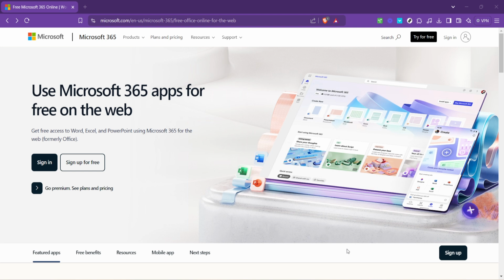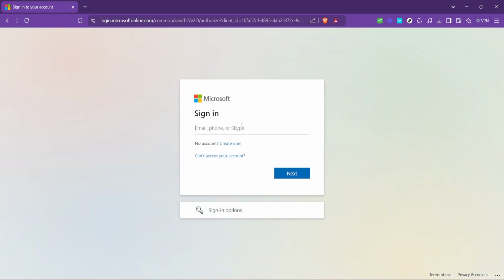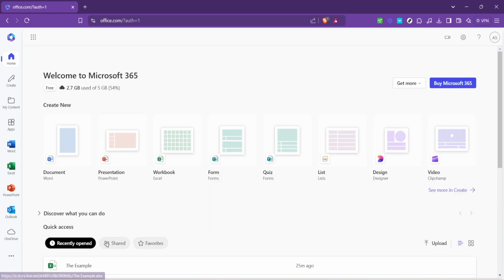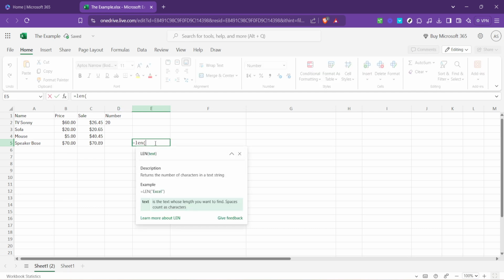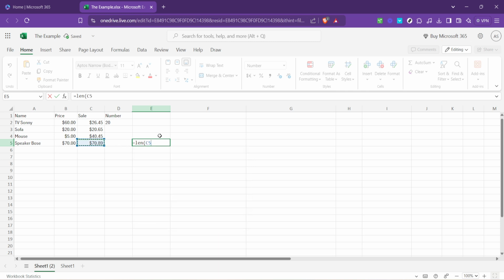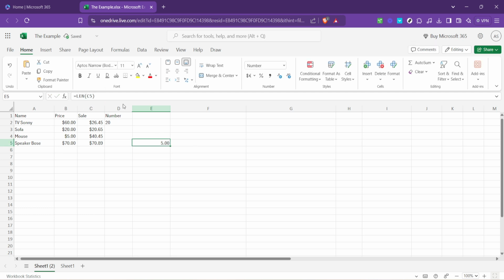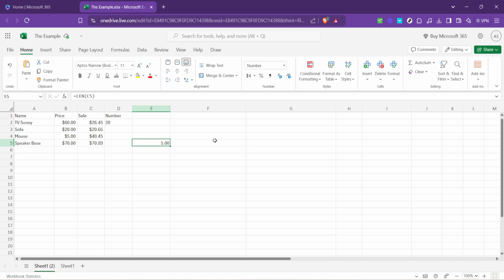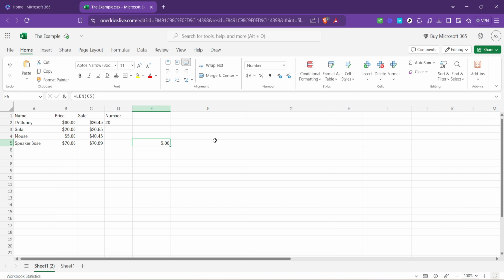How to Use Len in Excel (Full 2024 Guide)